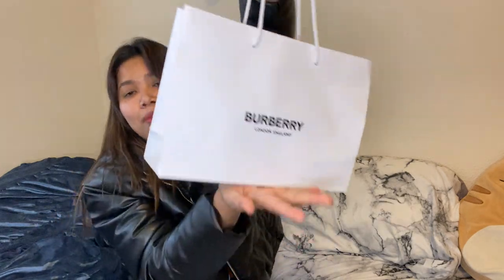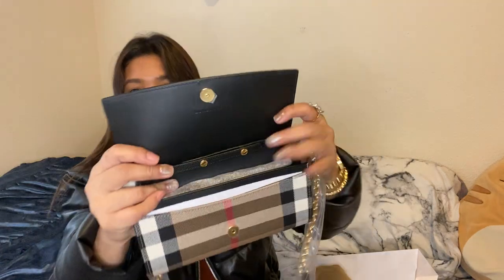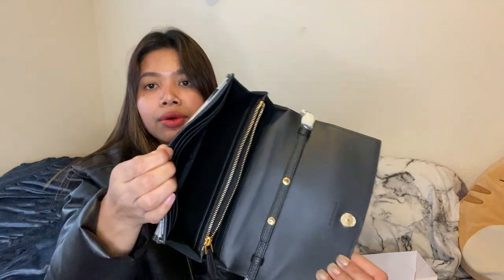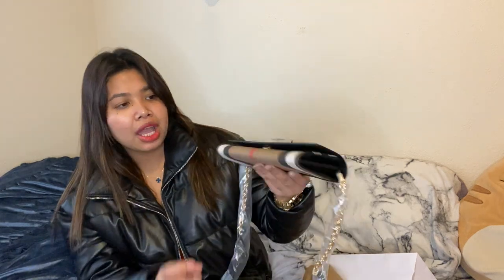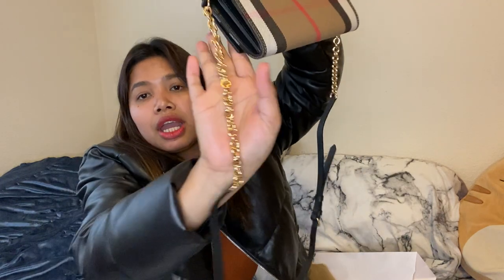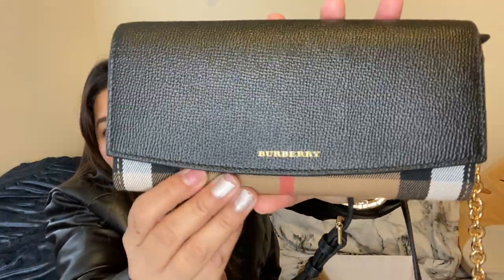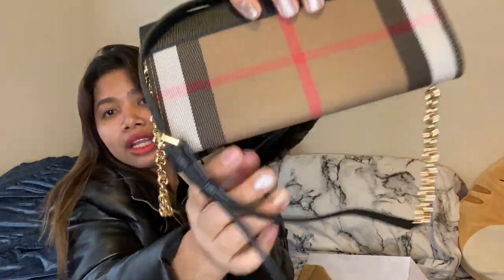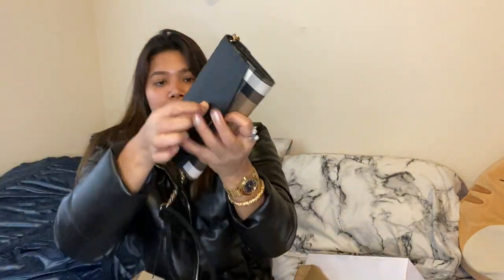Unboxing Burberry Grainy Calfskin House check Henley Wallet on Chain Black